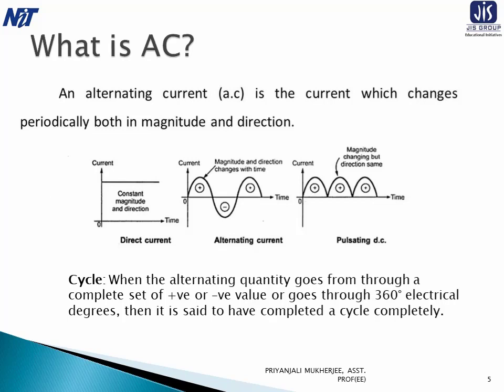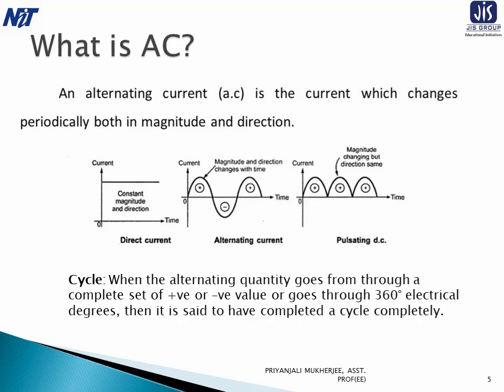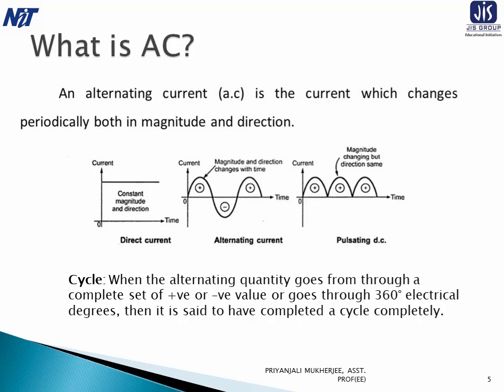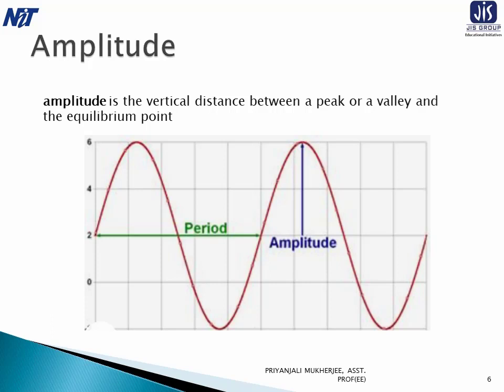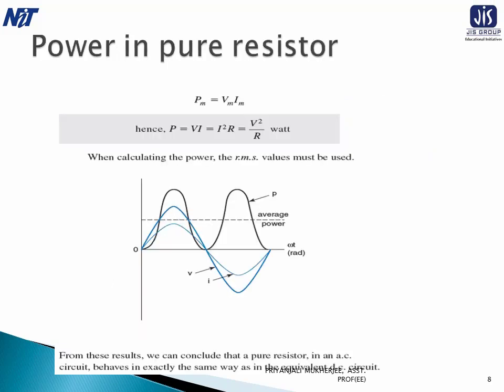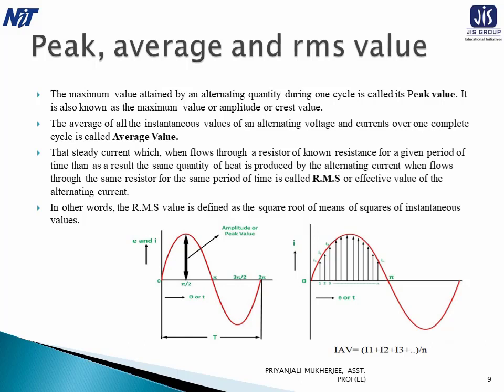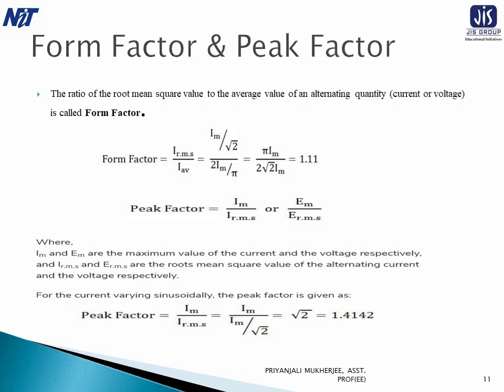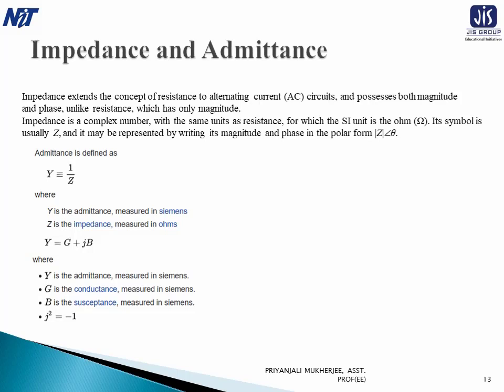Lecture 1EE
BASIC ELECTRICAL